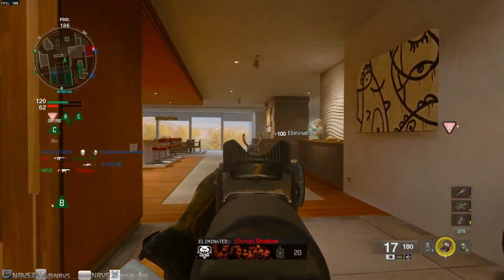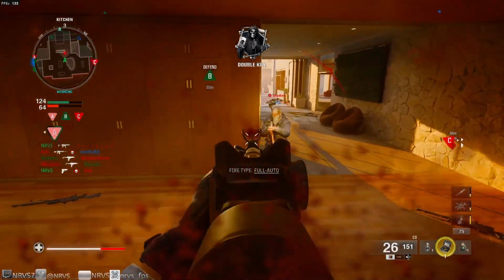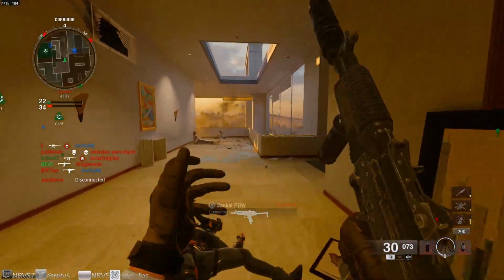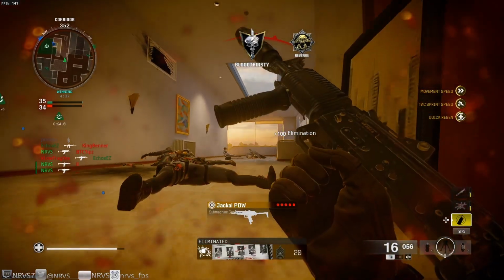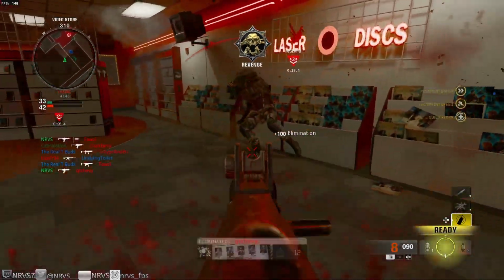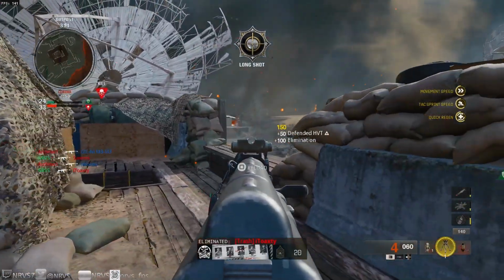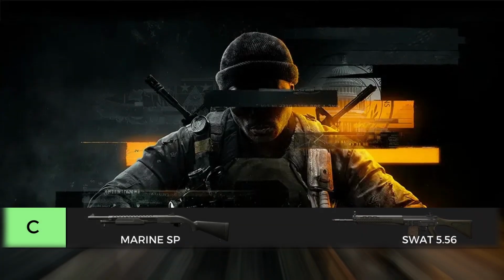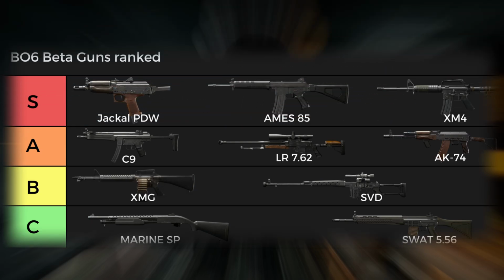TOP 5 *BEST* Weapons in Black Ops 6!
And that is a wrap for weekend one of the Call of Duty blackops6beta What do you think developers hit the nail on the head with and what do you think needs work? Feel free to light up the comments section. If this is your 1st time here and if you are returning welcome back.
Let’s talk and dig a bit deeper into the weapons that are in the black ops 6 beta and if you weren't able to get your hands on the beta this past weekend you'll have an idea of what to get your hands on this upcoming weekend. weapons, particularly the top 5 weapons, and then we are going to get into a tierlist influenced by Charlie intel. I did not make this list. So we will have 4 different tiers S through C